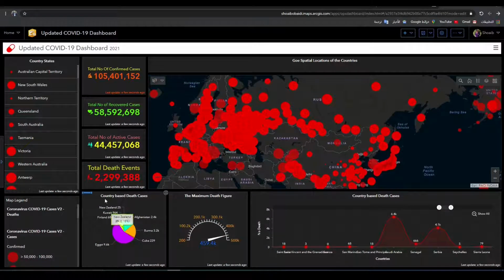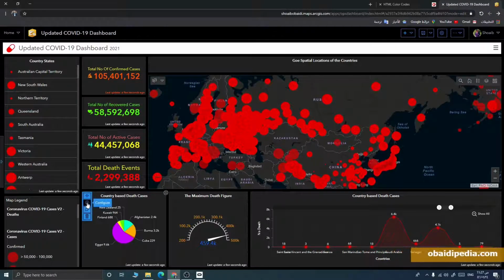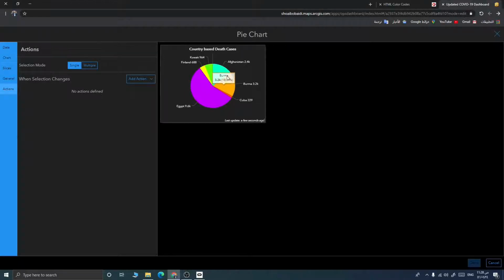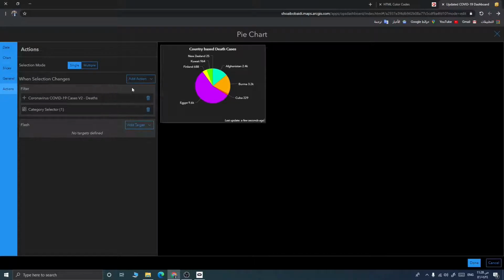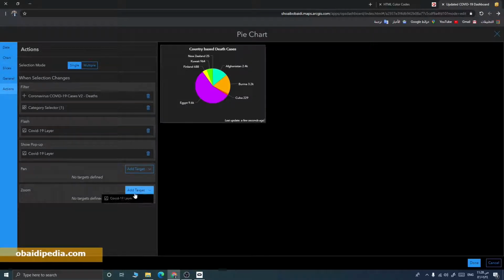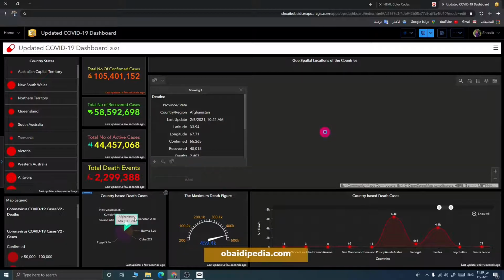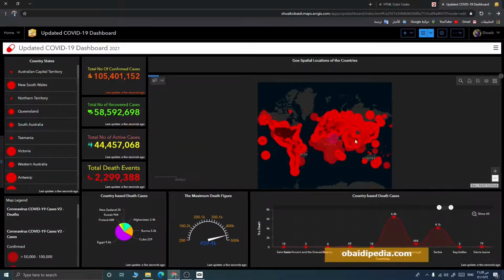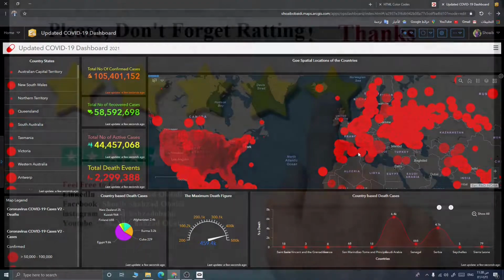Lesson 12: Adding Functionality to the Pie Chart in Covid-19 ArcGIS Online Operational Dashbaord